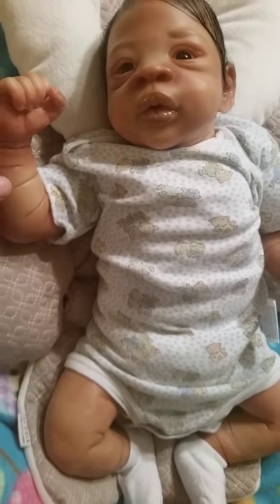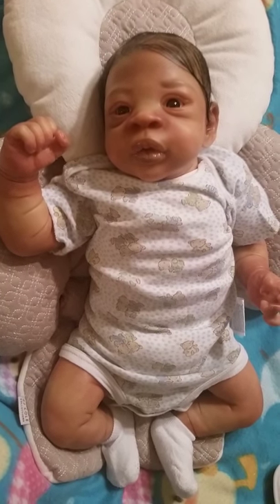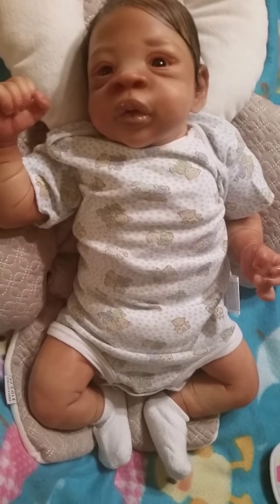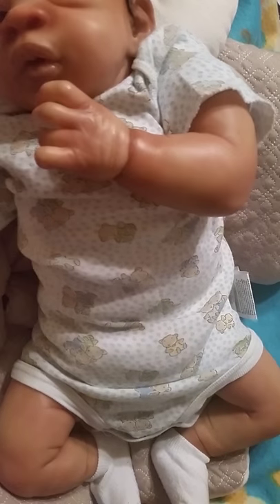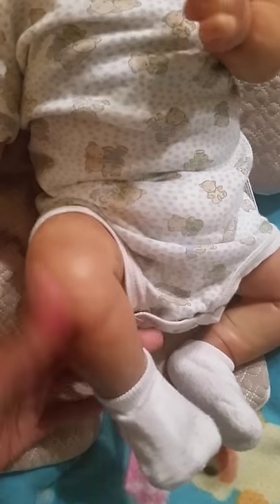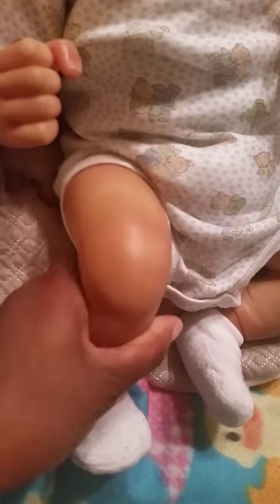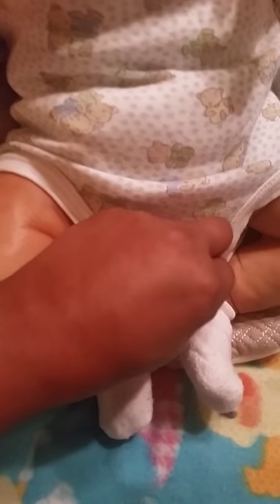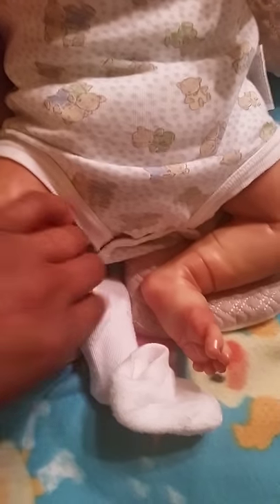Chit Chat about Josh( Asriel Kit)